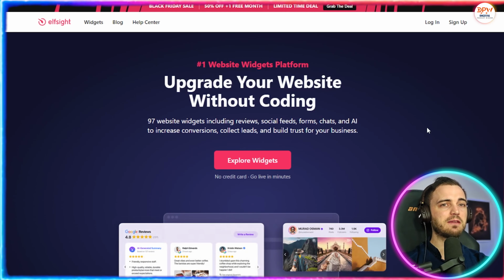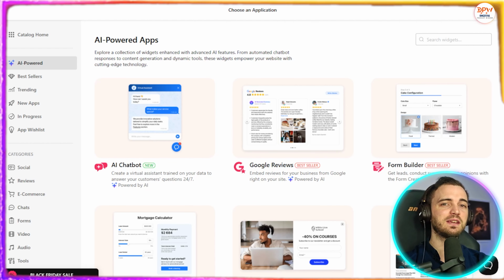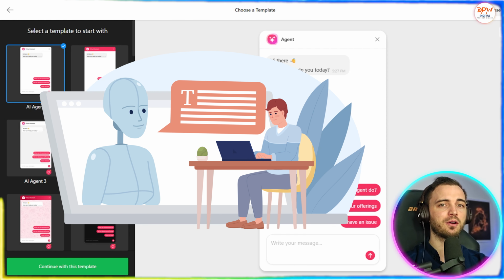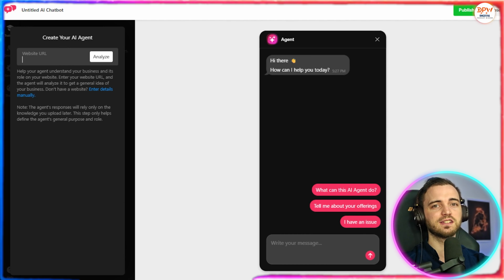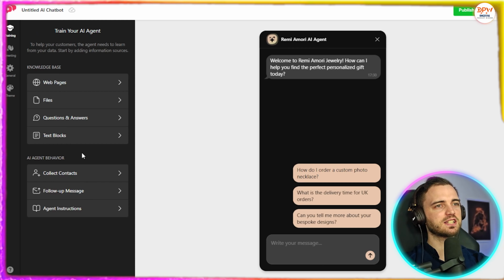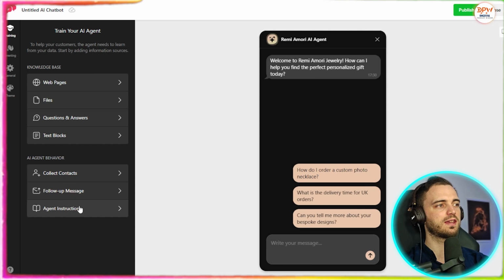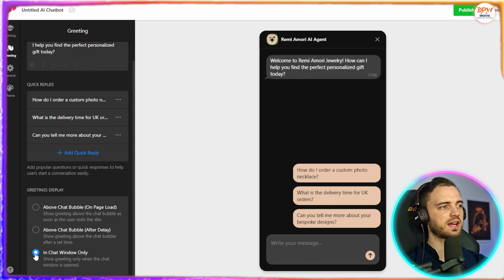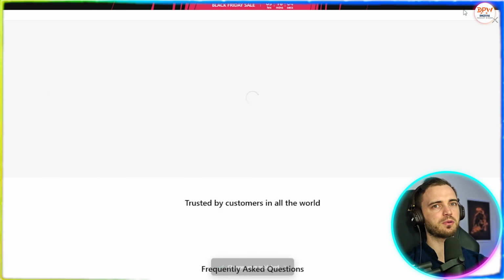How to Add an AI Chatbot to Your Website (No Code Tutorial) | Best WordPress & Ecommerce Chatbot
👉 It takes only 2 minutes to install.
👉 Works on ANY platform — truly plug-and-play.

If your website isn’t replying instantly, you’re losing customers. In today’s video, I’m showing you how to fix that using one of the easiest AI chatbot tools I’ve ever tested. This AI-powered live chat replies automatically, collects leads, and supports customers 24/7 — all without writing a single line of code.

I’m using the Elfsight AI Chatbot, a simple but powerful tool that works on any website — whether you’re using WordPress, Shopify, Wix, Webflow, or Squarespace. If you're looking for an AI chatbot for website, a customer support chatbot, or the best chatbot for WordPress and ecommerce, you’ll love this one. And yes, there’s a free plan.

In this AI chatbot tutorial, I walk you through everything:
✔️ How to choose an AI chatbot template
✔️ How GPT powers the conversations (true AI chatbot GPT)
✔️ How to train your chatbot using your FAQs, product pages, and policies
✔️ How to add the chatbot to your website using a simple embed code
✔️ Custom greetings, quick replies, behavior settings, and more

You’ll also learn how this chatbot can increase sales with chatbot automation, guide customers through product info, reduce support workload, and boost conversions instantly. Whether you're searching for how to make AI chatbot, botpress alternatives, or a cleaner setup than Tidio app, Tidio pricing, or Tidio chatbot plugin, this walkthrough has you covered.

For WordPress users, this video also helps with:
– AI chatbot WordPress setup
– Tidio WordPress plugin comparison
– WordPress live chat alternatives
– How to set up live chat in WordPress
– The easiest way to add chatbot to WordPress website
– The best chatbot for ecommerce stores

Everything is powered by GPT — meaning natural conversations, accurate answers, and real humanlike support. If you’ve been searching for Tidio chatbot setup, Tidio chatbot tutorial, or how to use Tidio chat, this tool gives you a smoother, faster, and easier setup.

Try it yourself and see why so many websites trust Elfsight for both its AI chatbot and its massive library of customizable widgets.

Timestamps

0:00 – Why instant replies matter
0:14 – What Elfsight offers
0:33 – AI Chatbot overview + free plan
0:55 – 30% discount code (DIGITALPW)
1:10 – Choosing the AI chatbot template
1:40 – GPT-powered chatbot explanation
2:05 – Knowledge base training
2:38 – Customizing chatbot behavior
3:02 – Greeting & quick replies setup
3:35 – General settings & customization
4:10 – Theme & appearance
4:35 – Publish & install
4:50 – Final thoughts + CTA